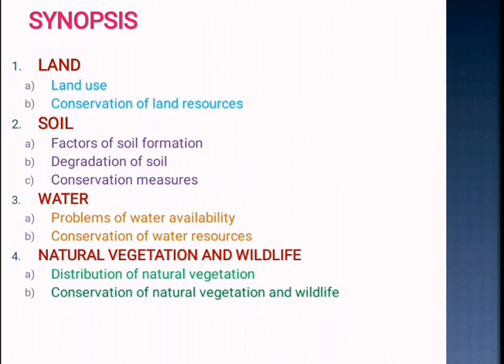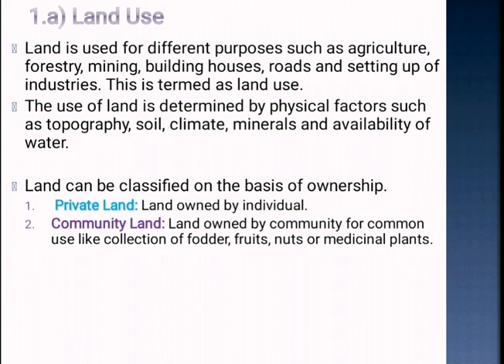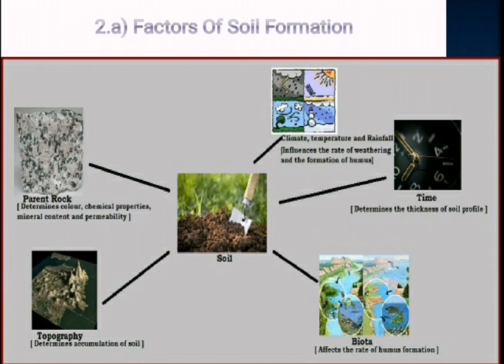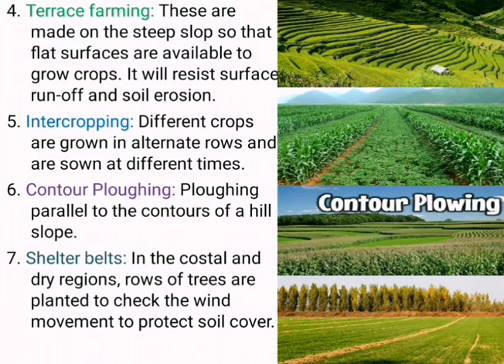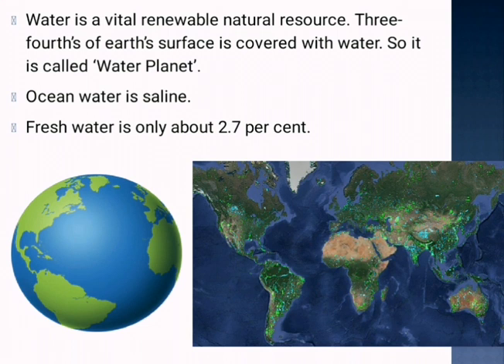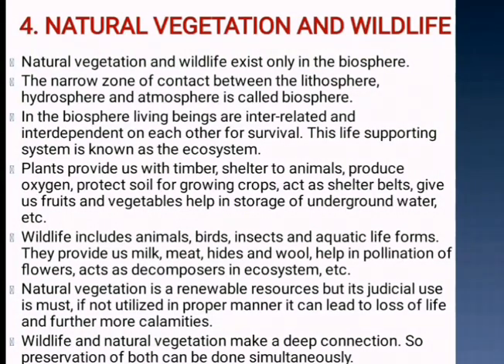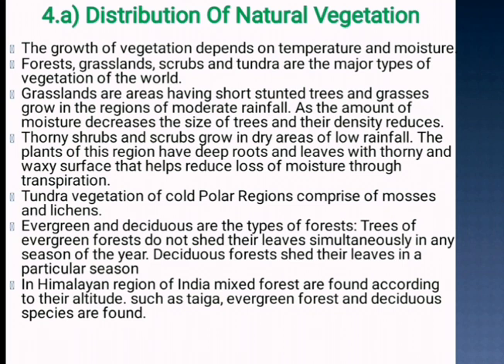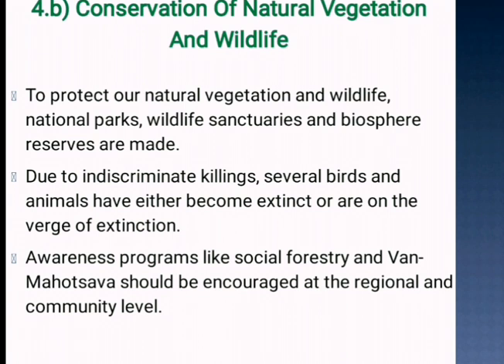CBSE CLASS.8 GEOGRAPHY CHAPTER.2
Land, Soil, Water, Natural Vegetation And Wildlife Resources